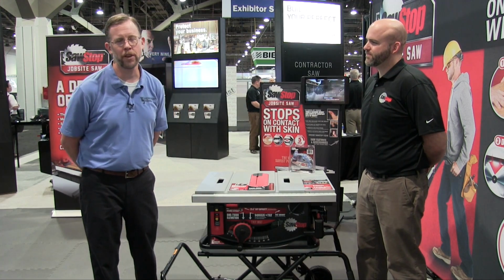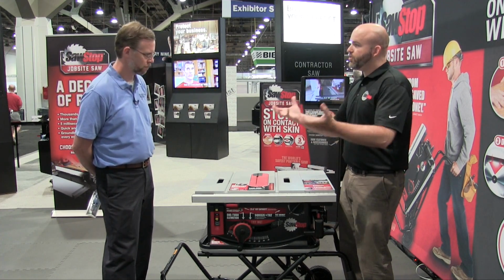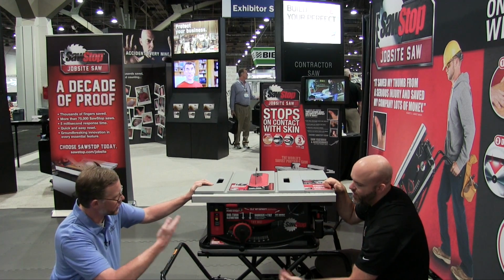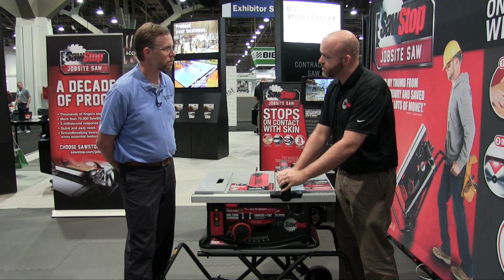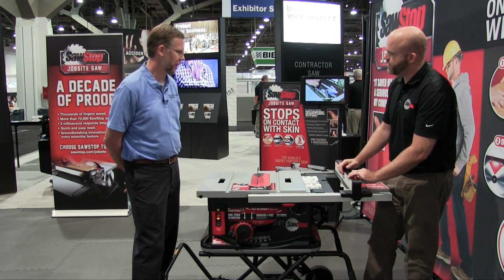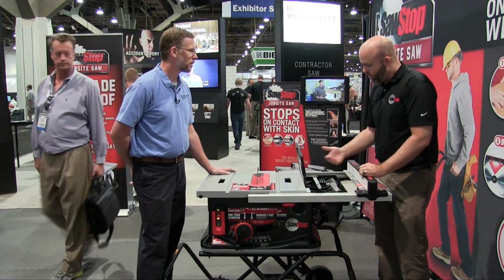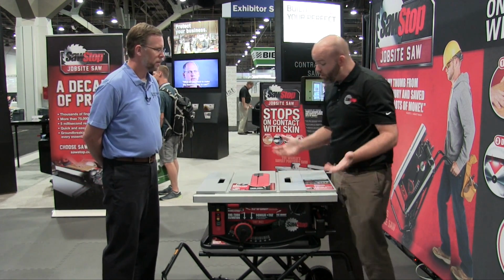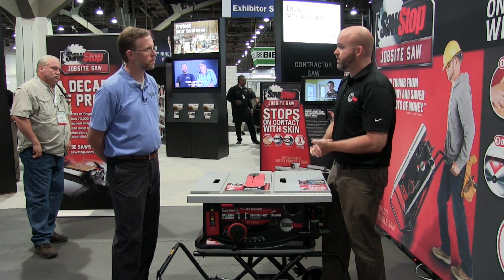SawStop Jobsite Saw - AWFS 2015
Chris Marshall and SawStop’s Matt Howard take a look at how SawStop is incorporating their safety technology, a removable sliding fence, tool chest and dust collection into a portable jobsite saw.